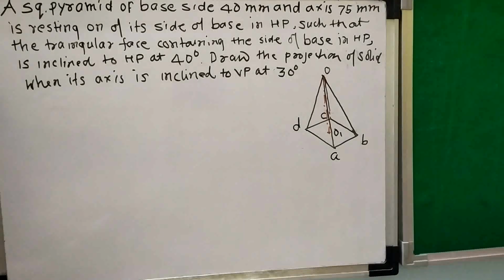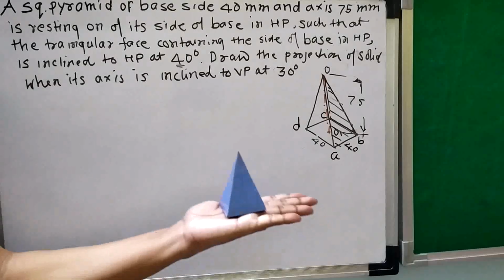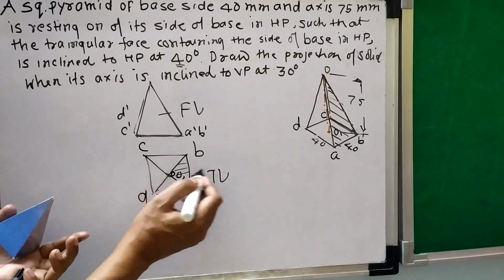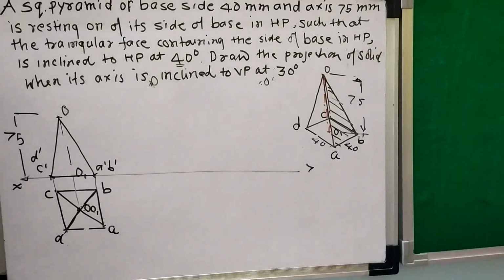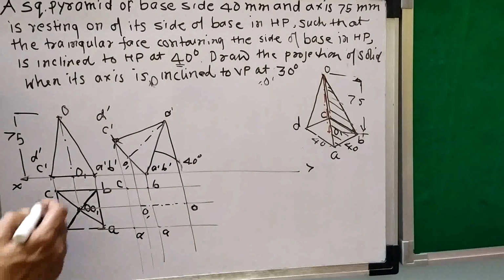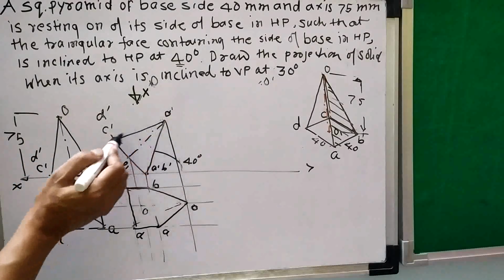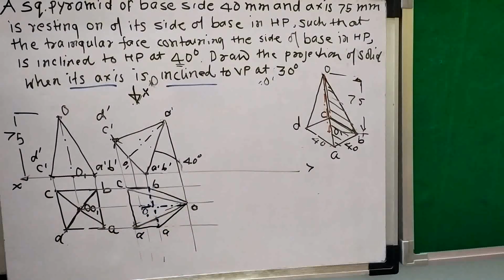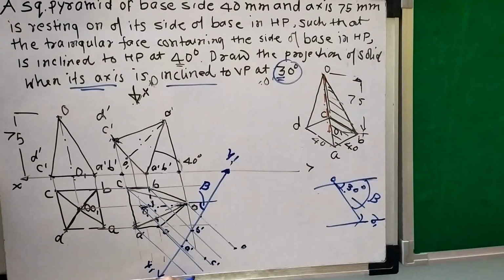Projection of solid Part-2 Assignment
This part explain the procedure to solve the projection of solid problems